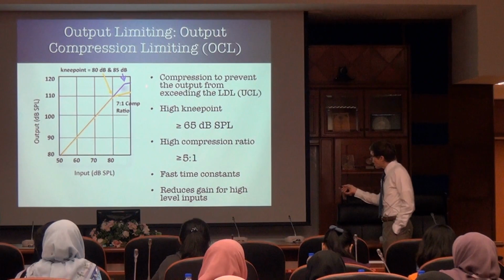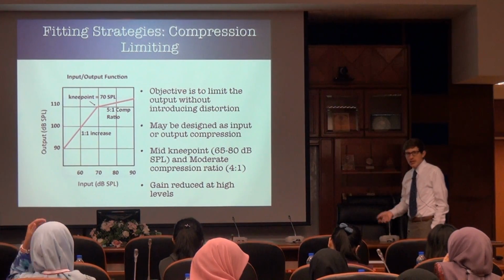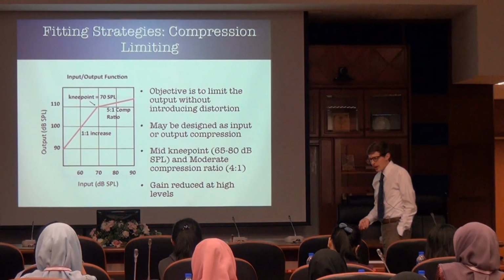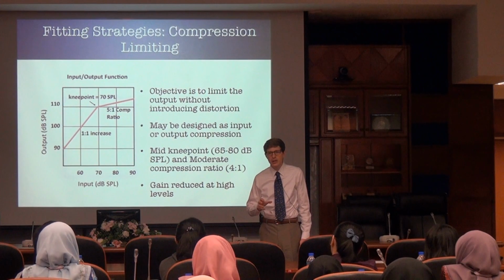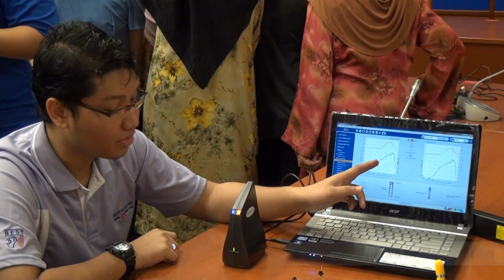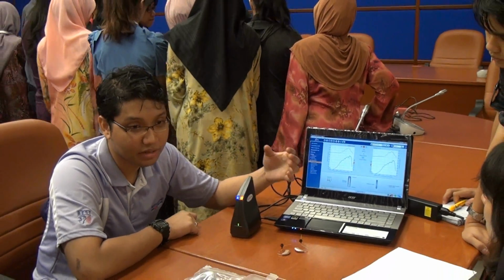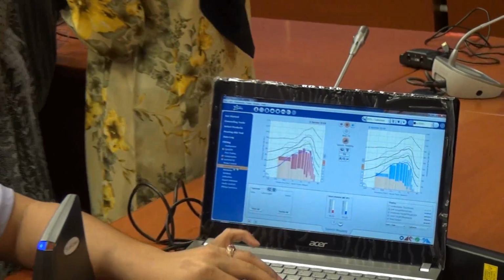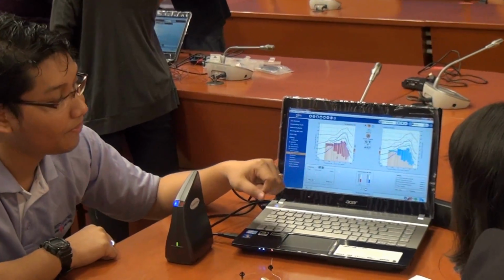Starkey 6th Seminar KB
Starkey 6th Seminar KB held in USM Kampus Kesihatan, Kubang Kerian, Kota Bharu.